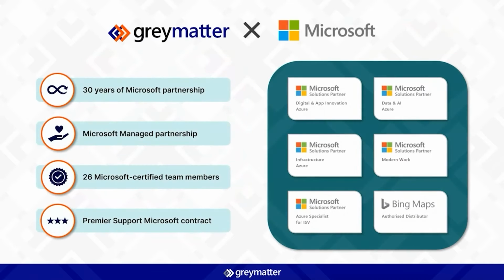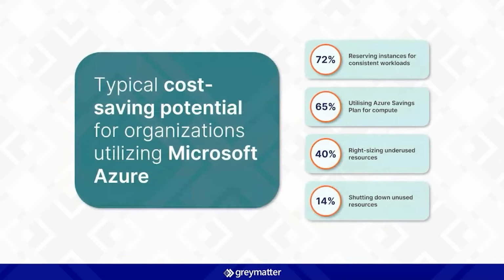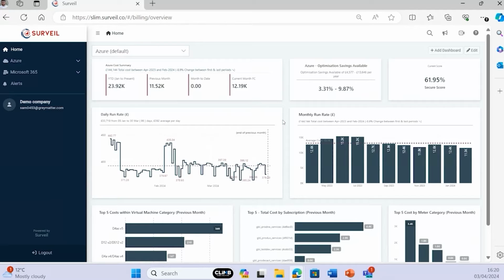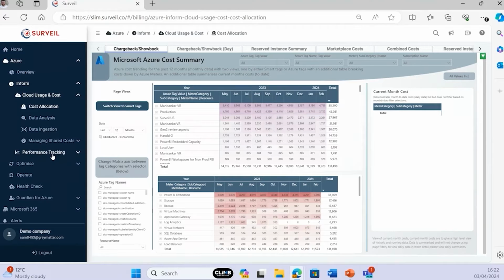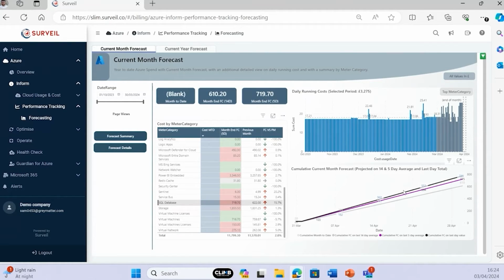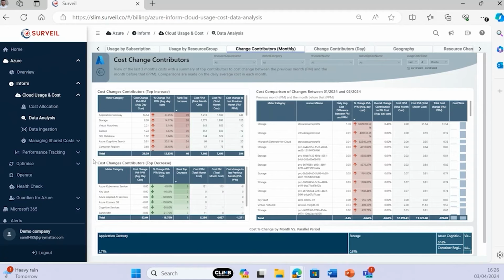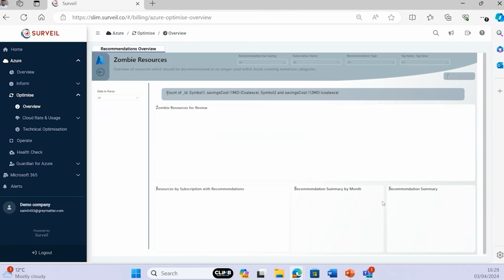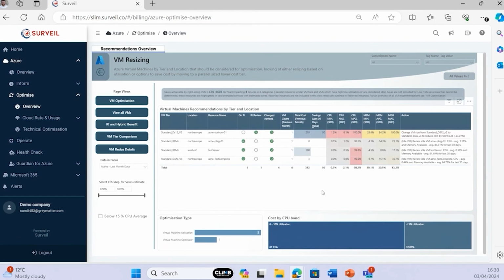Building a better way to manage Azure costs and achieve optimization | ODFP607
Managing Azure costs is one of the biggest challenges faced by developers and ISVs. In this session, we highlight strategies and best practices for effectively predicting and managing Azure costs. From rightsizing virtual machines to leveraging cost management tools, this session offers practical insights for achieving cost optimization without compromising performance or scalability. Free up management time and improve ROI in your Azure deployments.

𝗦𝗽𝗲𝗮𝗸𝗲𝗿𝘀:
 * Sam Barnes
 * Chris Chandler